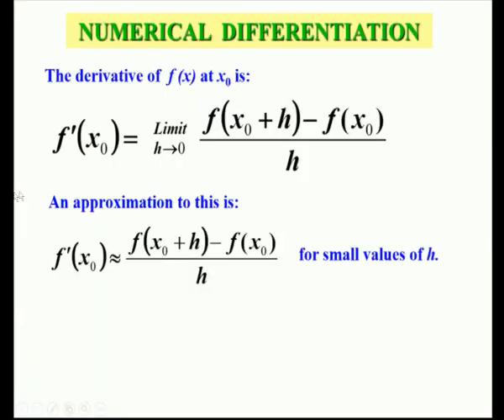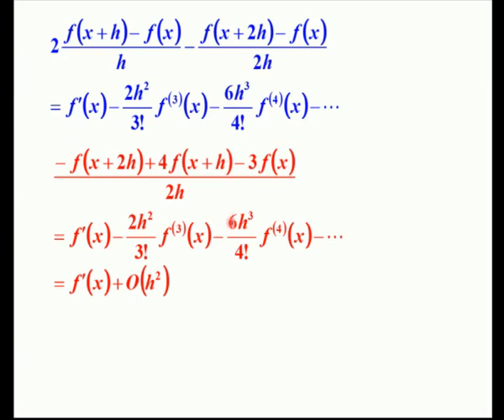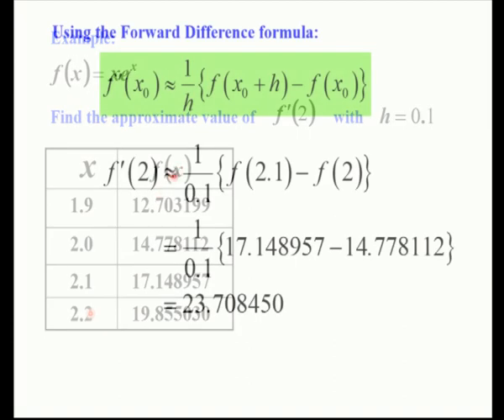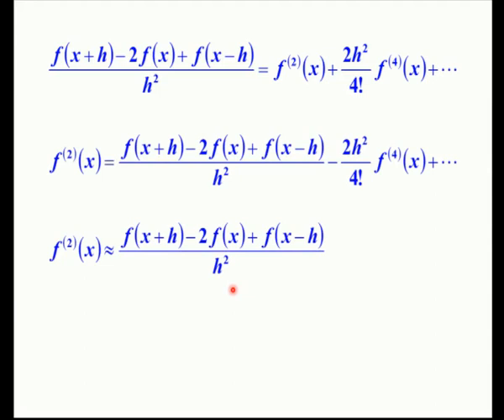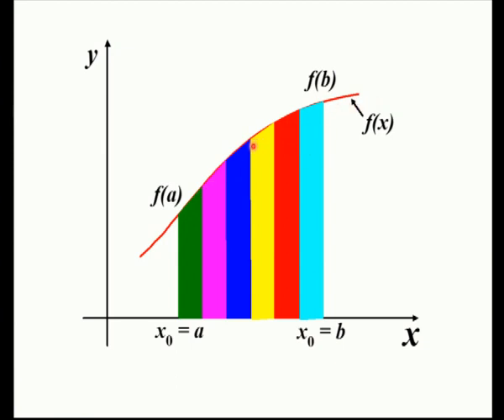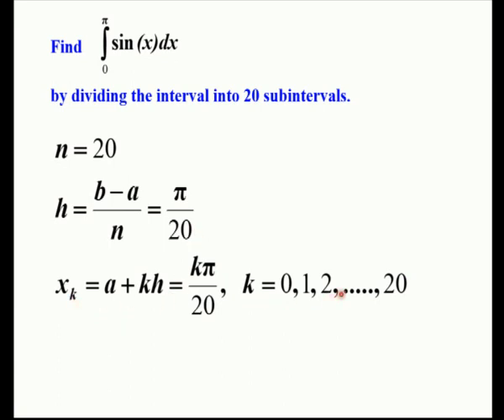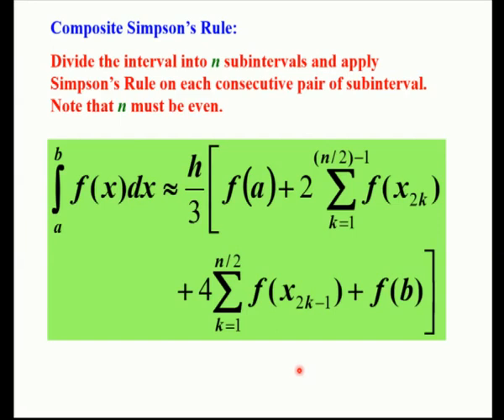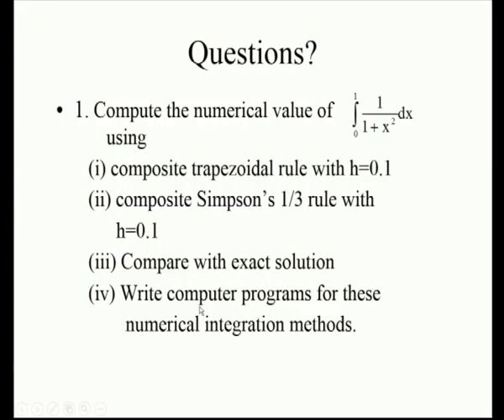Numerical Differentiation & Numerical Integration